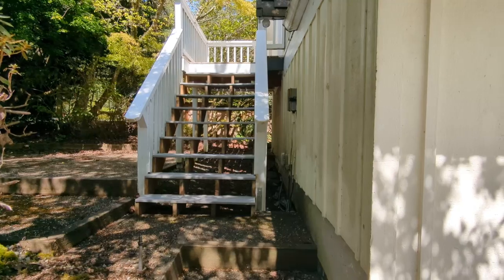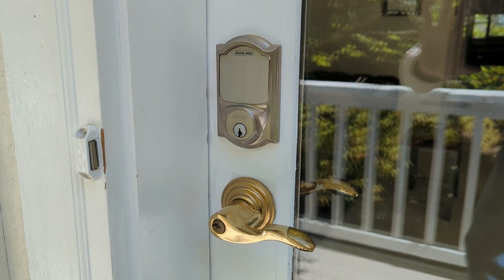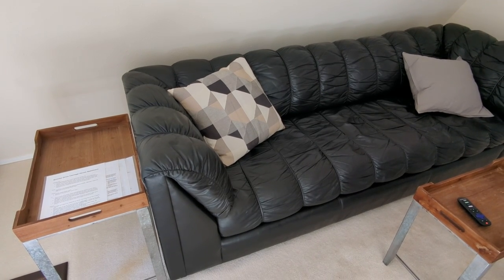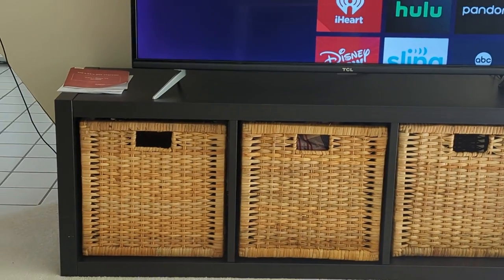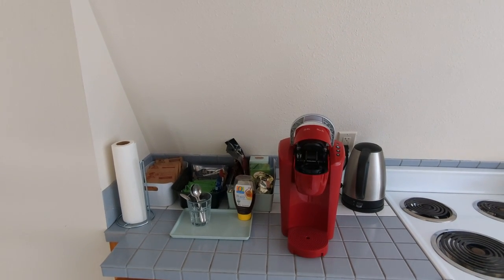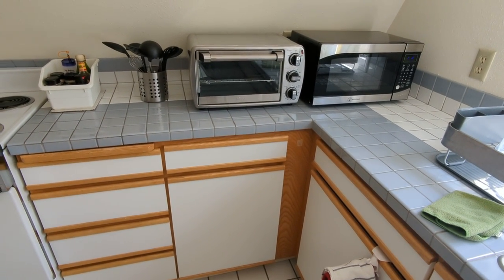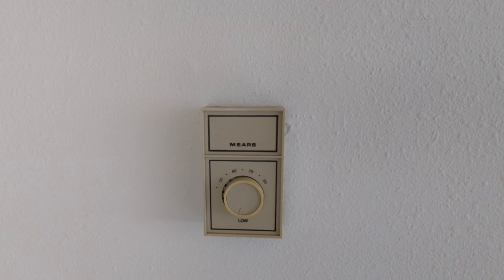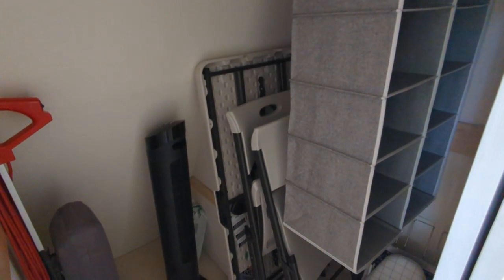Sunrise Drive Carriage House self-check-in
self-check-in for Sunrise Drive Carriage House